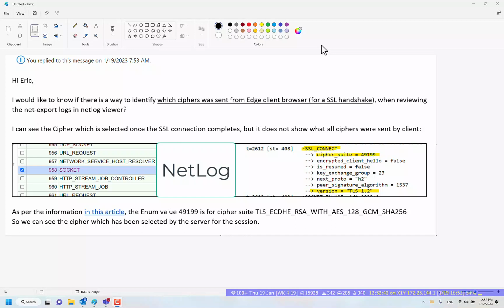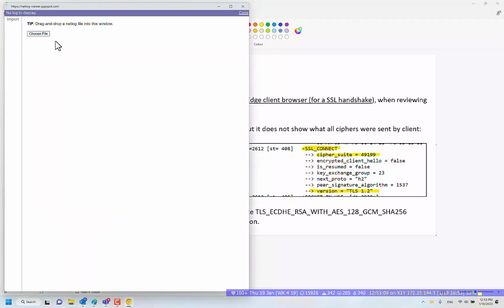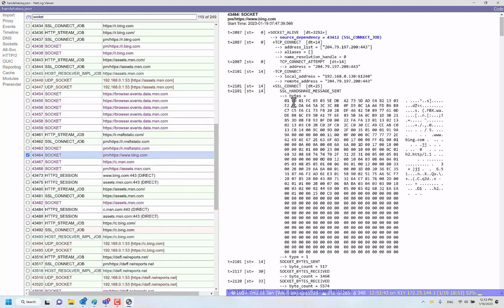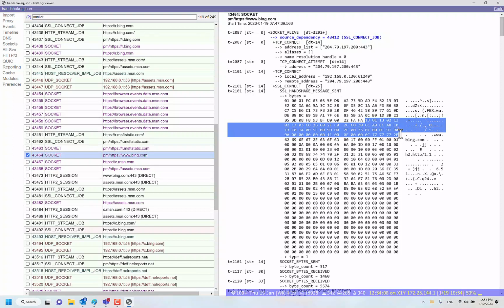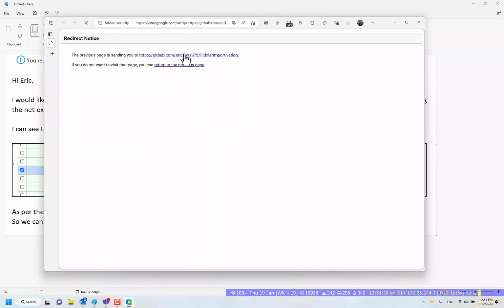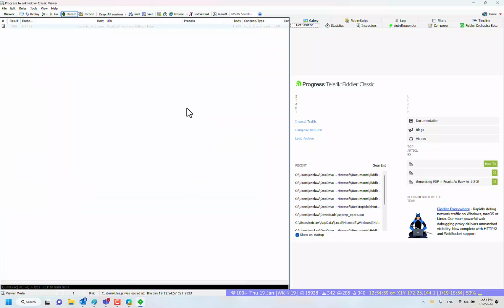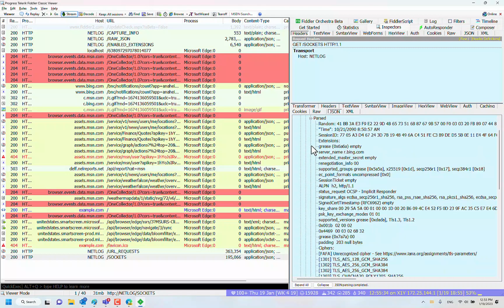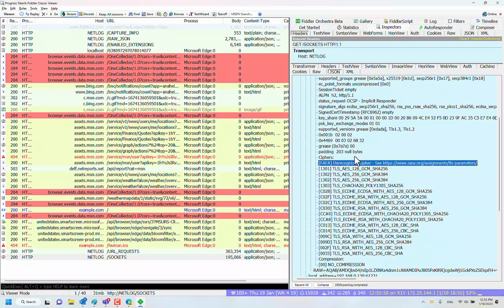Analyzing NetLog-captured TLS ClientHello's using Fiddler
Fiddler's NetLog Importer allows you to easily analyze the TLS ClientHello message.